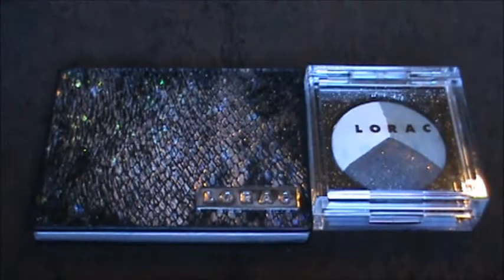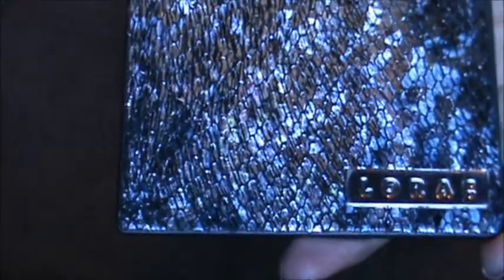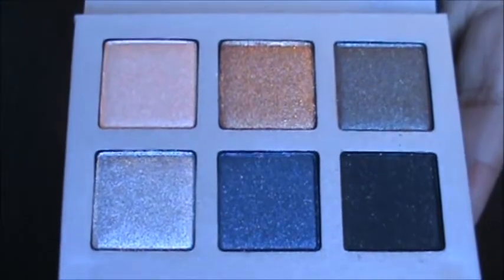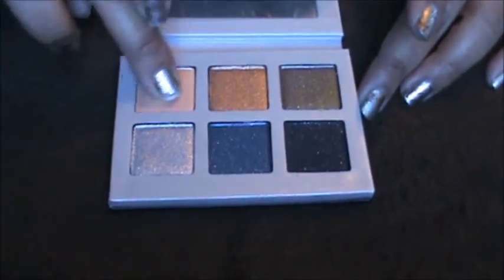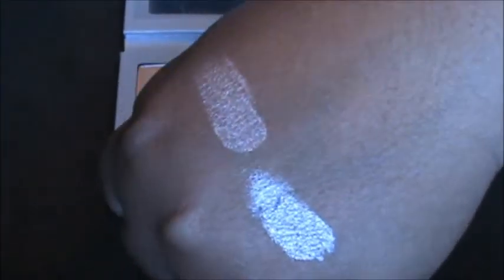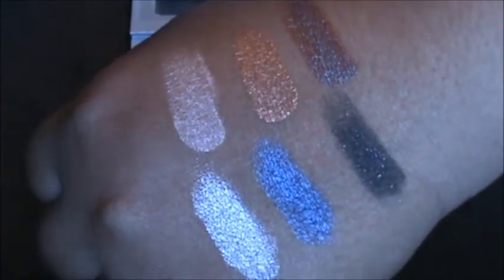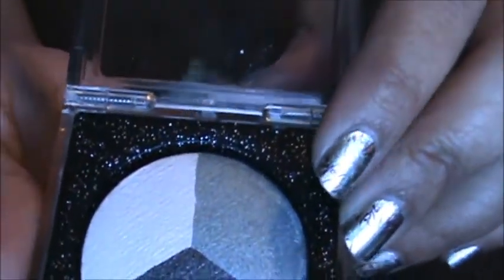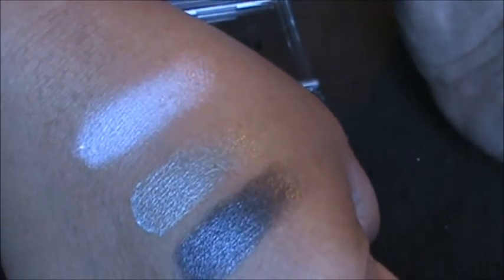LORAC 3D Multiplex Eyeshadow Palette & Starry-eyed baked trio Rockstar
I purchased these two products a couple weeks ago on Hautelook.com. the palette was $8 and the trio was $4. what a good deal! very good quality products.

***btw there was a plastic film on the mirror...I swear I tried seeing if there was when I first opened it. and it felt like I was scratching the mirror. after @XJPink commented I double checked and there was freakin' plastic on it! (it was VERY thin though)...anyway YAY i'm happy I didn't get a screwed up mirror.